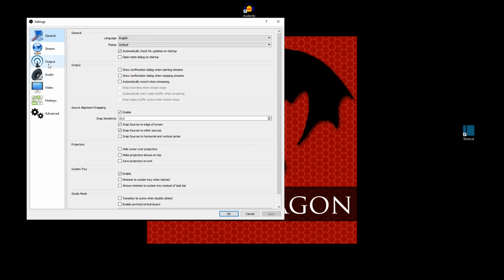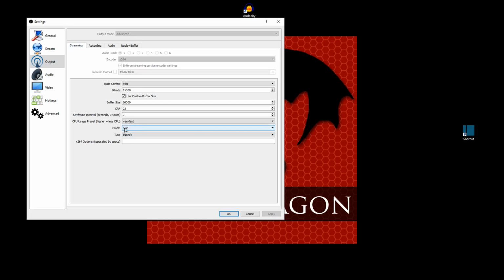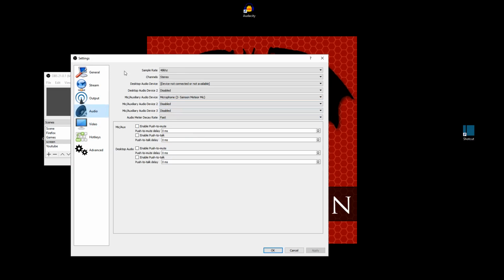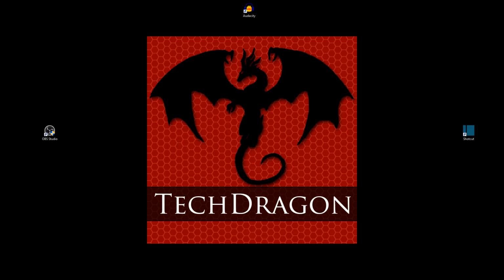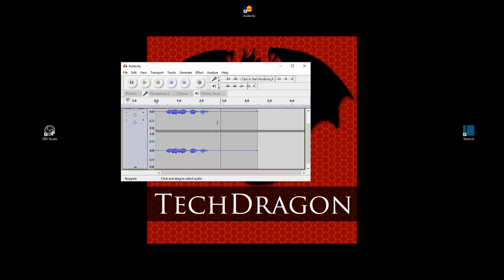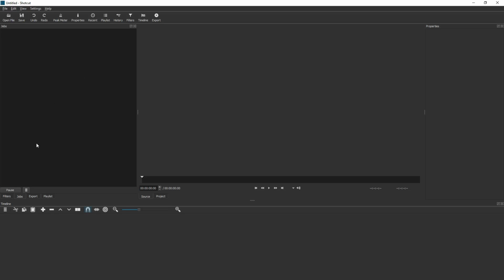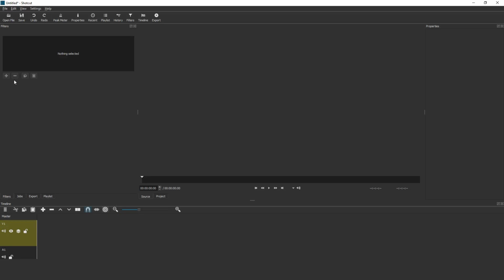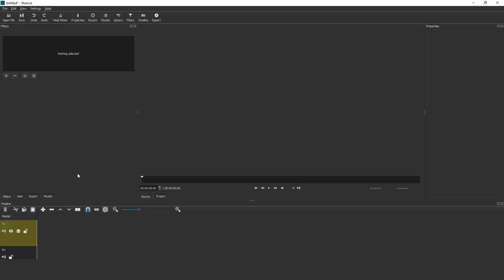Free tools for making videos | TechDragon.info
It is 2018, and it is time we take a look at 3 of the best free tools for video editing, audio and recording your gameplay or screen.
They are OBS for streaming/recording games and your screen. Audacity for editing audio.

They are:
For video recording and streaming:

PC Specs:

Memory: G.Skill 32GB DDR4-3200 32GB DDR4 3200MHz
CPU cooler Noctua NH-D15 SE-AM4
Motherboard: Asus Crosshair VI Hero (aka ch6)
Graphics: MSI RX 480 Gaming X 8G
OS: Windows 10 pro 64 bit
Main HD: Samsung 960 Evo m.2 NVME (pci express 3.0)
Recording drive: 2 TB Western Digital Sata3